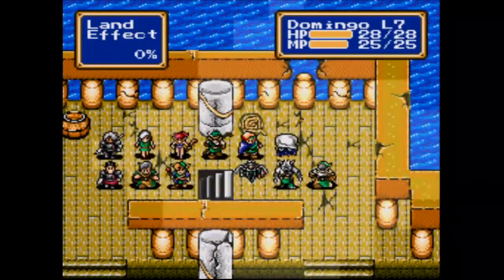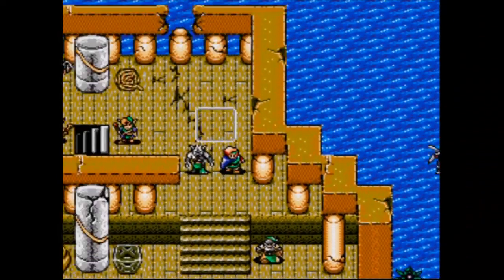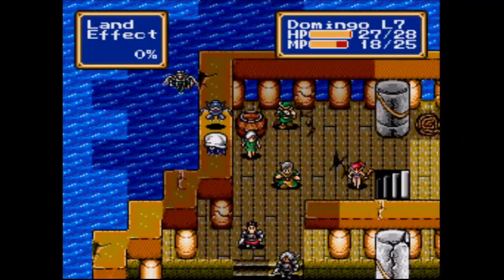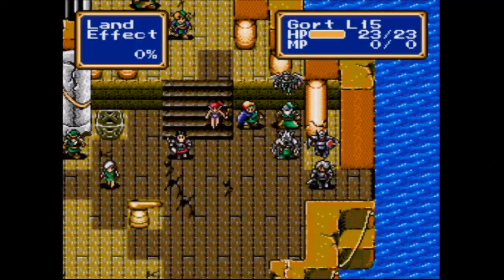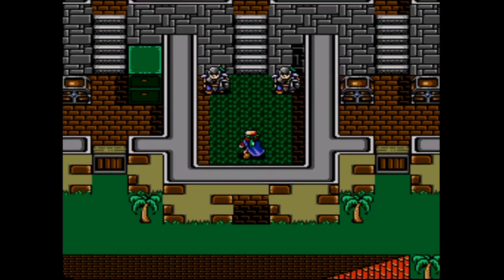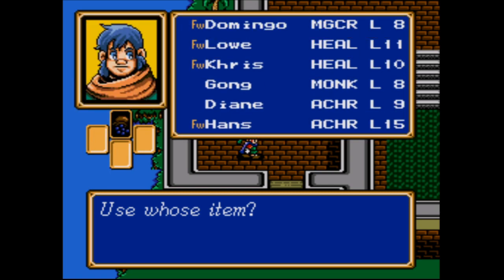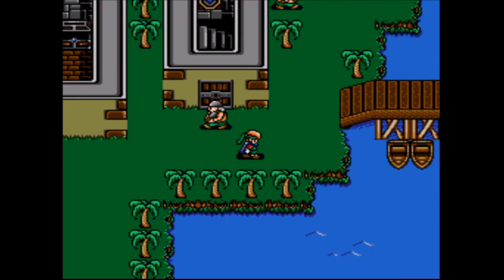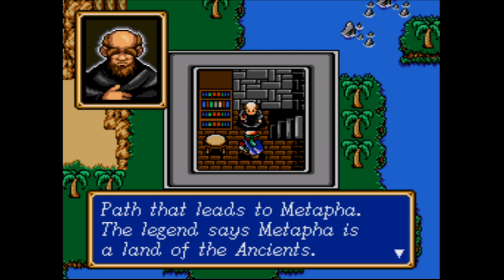Let's Play Shining Force #15 - I'm on a Boat!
We set sail at last, but it does not take long for monsters to attack us.  Game published by Sega.